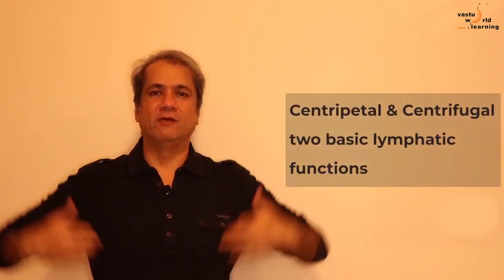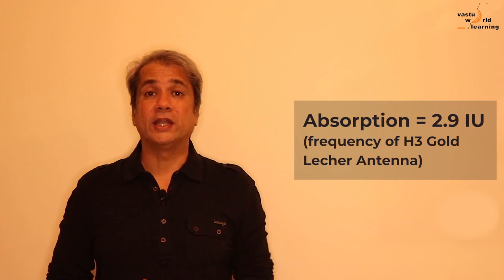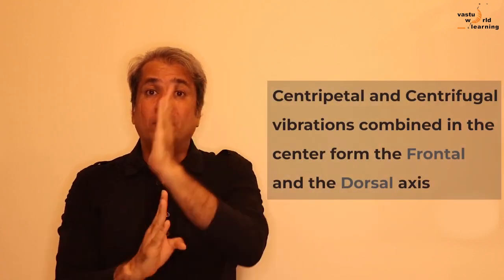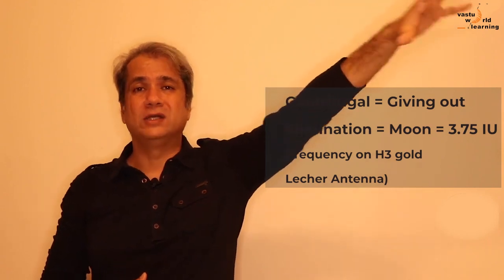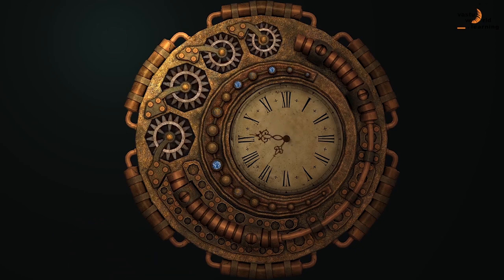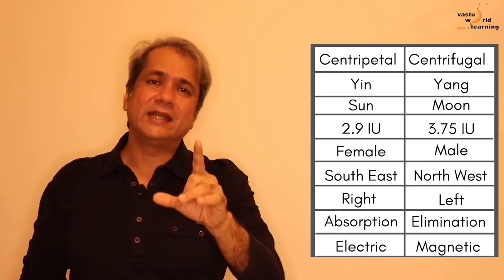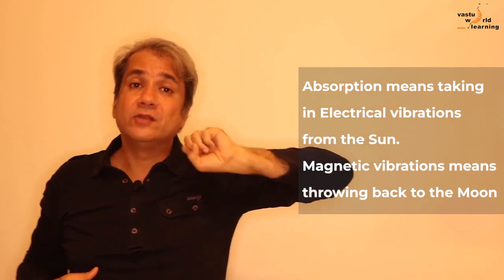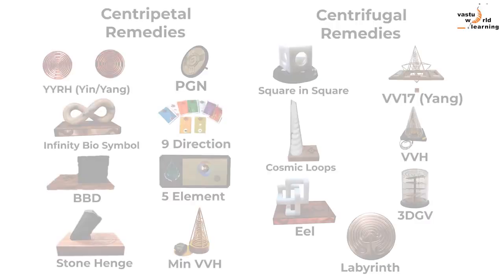Vastu & Bio-Energy Interpretation & Centripetal & Centrifugal Forces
A different perspective, a different approach ……..towards understanding of Vibrational Energies – Centripetal and Centrifugal –  As per interpretation by Ar. Mayank Barjatya.

Watch this video to get a clearer understanding of these Energies and their confluence to create a Central energy pattern.

Trying to understand the energy flow with respective to a perspective correlated with it.

Since 1998, Vastuworld has offered an all-around approach to architectural design, harmonizing individual occupant energies in tune with their environment and natural ecosystems.

We are a group of Scientific Vastu Experts and Building Biologists with the aim to STOP environmental aggression, unhealthy vibrations, and energies resulting in suffering at physical, mental & emotional levels.

While delving deeply into ancient building wisdom documented by our forefathers, we help create or recreate dwelling and working spaces that perform optimally in today’s milieu and fulfill your modern-day requirements.”

Vastuworld Community has more than 200 members and we would love to invite you to be part of us.

Connect and Join us,
I WELCOME YOU TO THE GLOBAL LINK TO THE WORLD OF VASTU

Architect & Building Biologist
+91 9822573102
Founder, Vastuworld